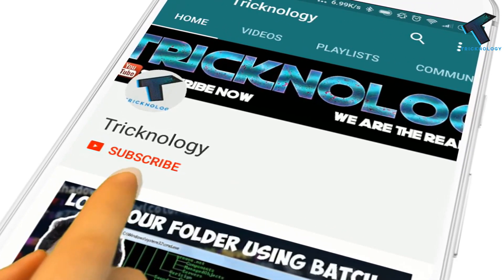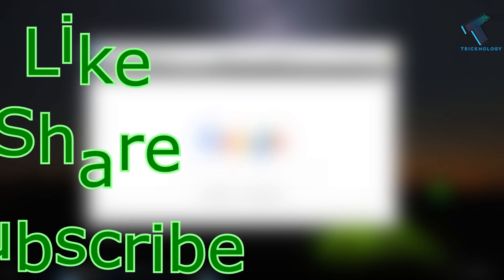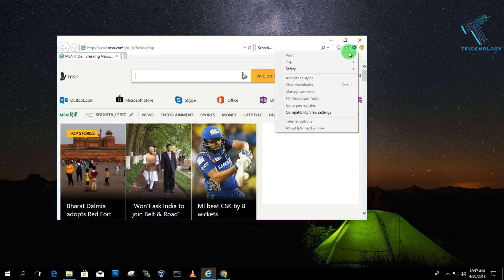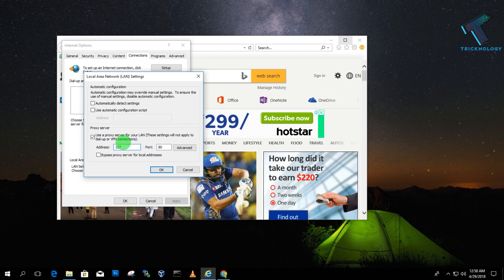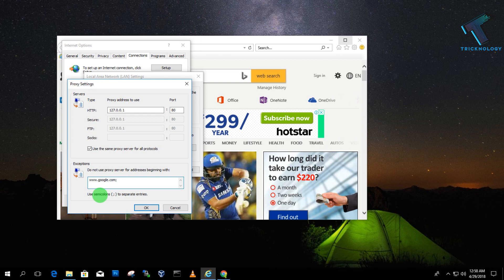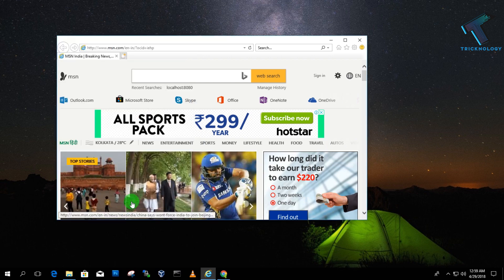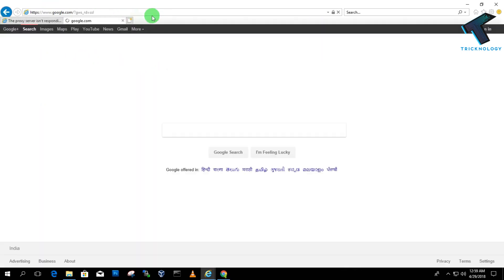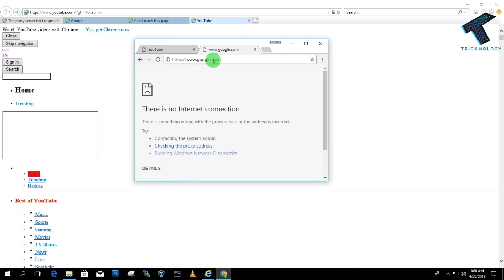How To Block All The Websites Except Few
How To Block All The Websites Except one or few. So In this case you you have open internet explorer on your computer and making sure that you are using windows operating system . In other operating system like macos or linux it will not work through this process.